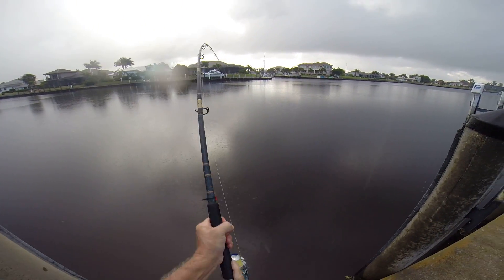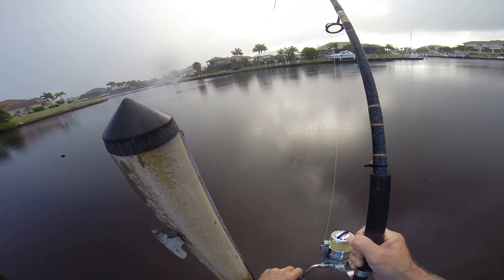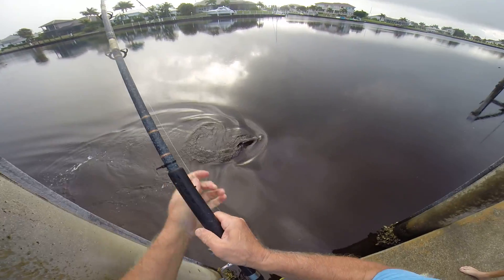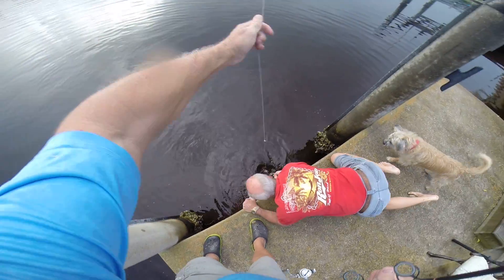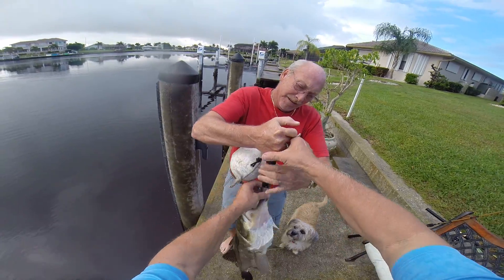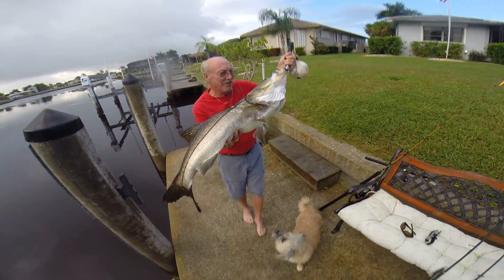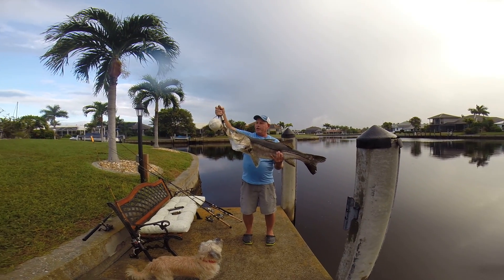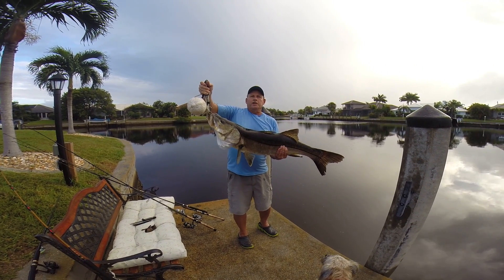SNOOK 42"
Caught on Bomber bait WINDCHEATER! Tackle up-grade 30lb braid, 60lb leader! 3 Snook over 40" on artificial this week!